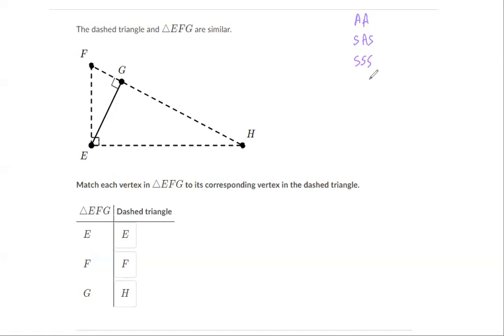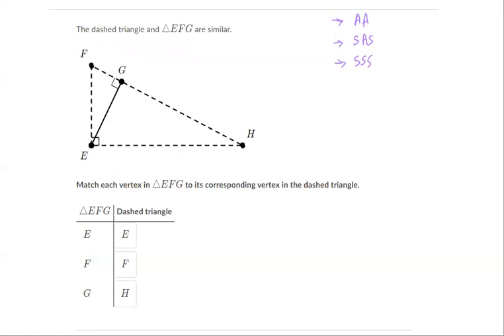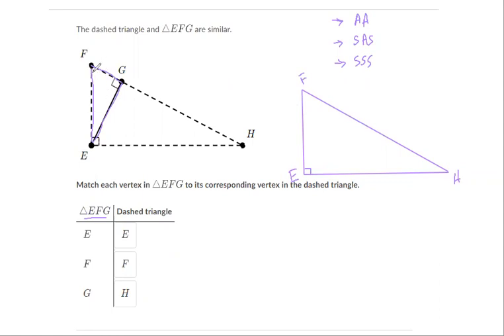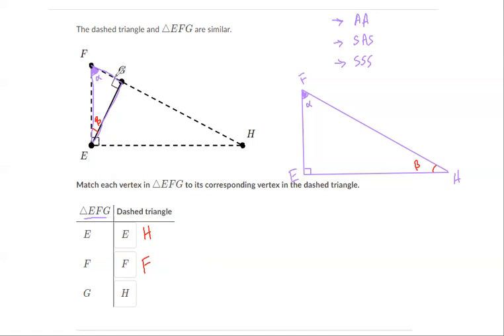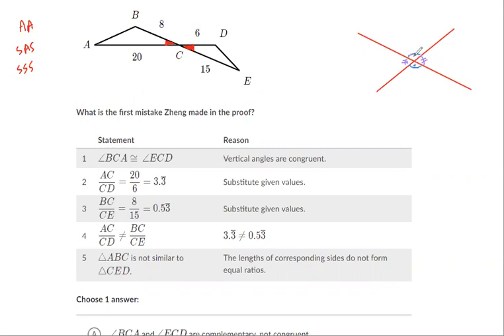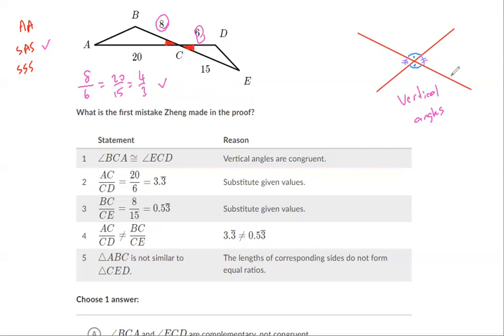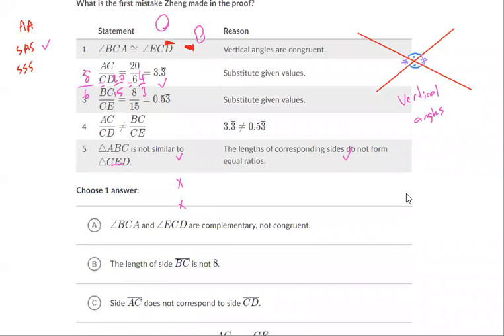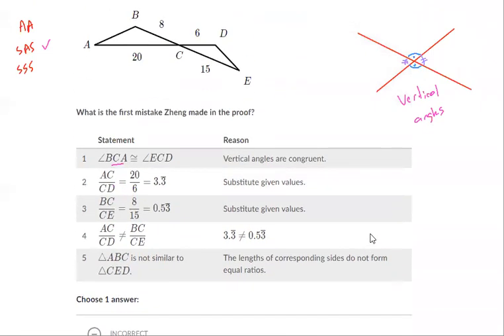Triangle Similarity proofs Part 1(Khan Academy)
These are problems in Khan Academy.